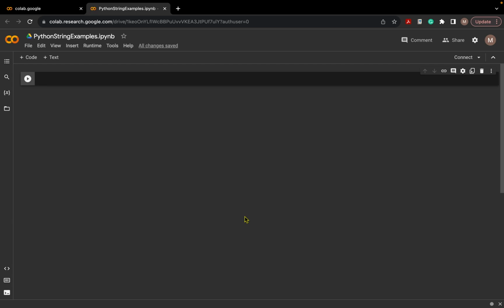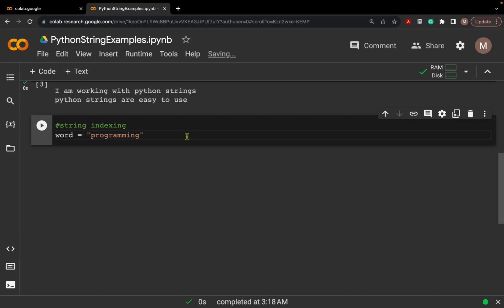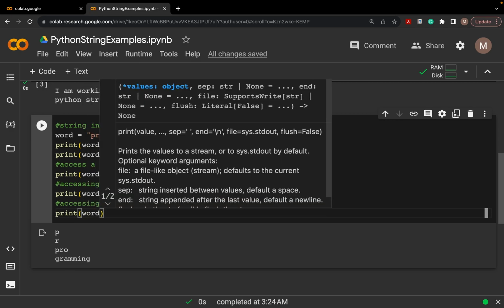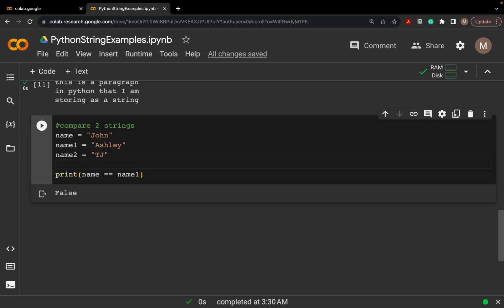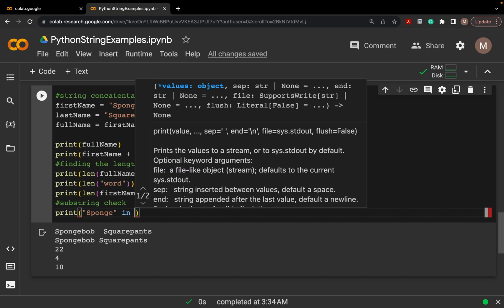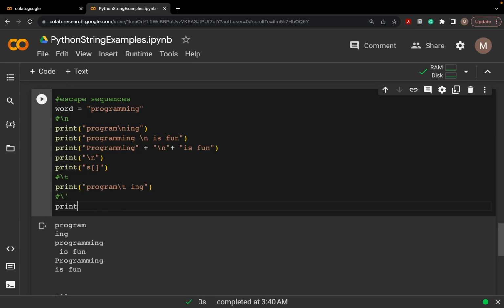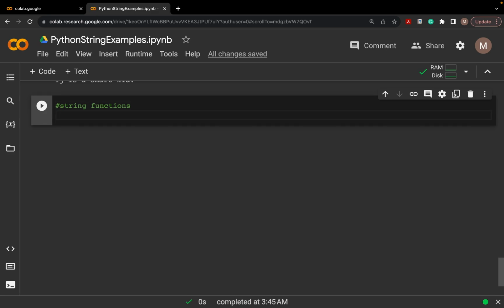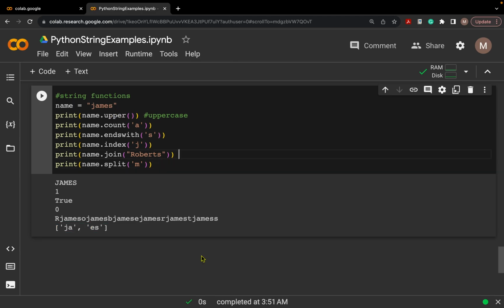Python Strings Tutorial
A simple introduction to Strings and what you can do with them in Python